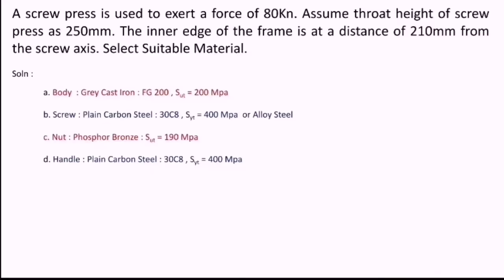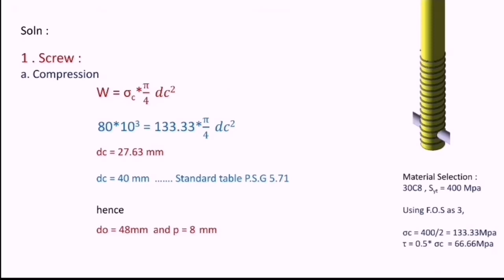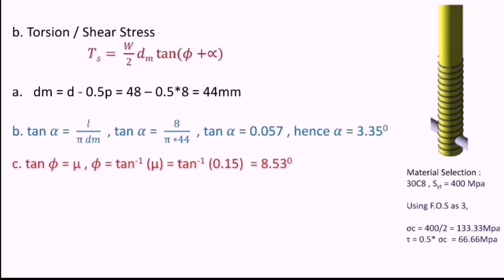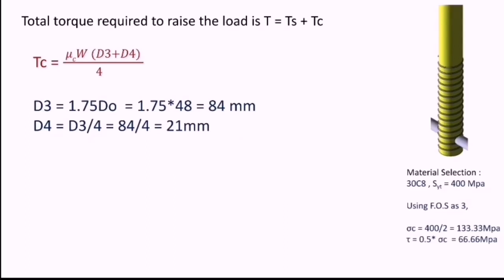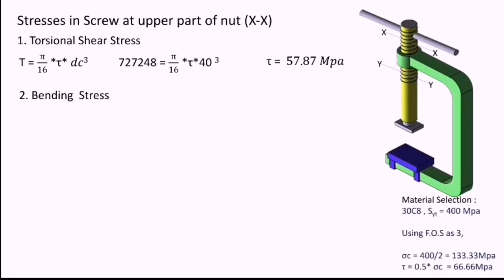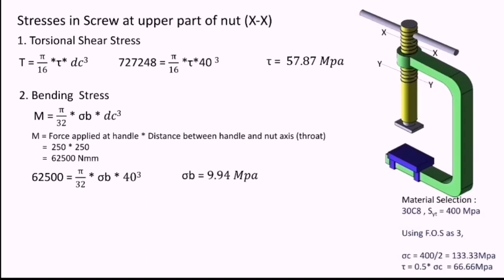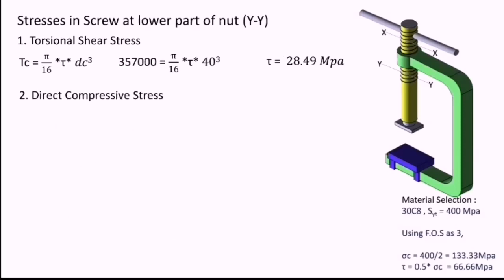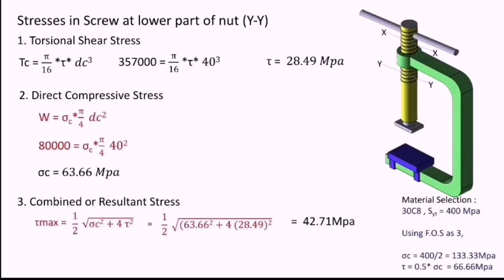Machine Design - Power Screws - Design of screw Press - Part 1